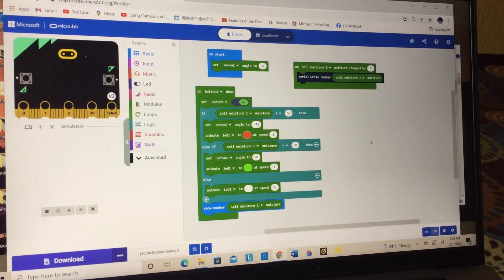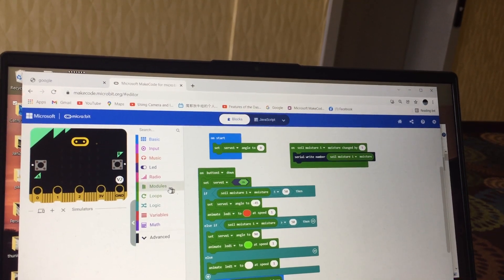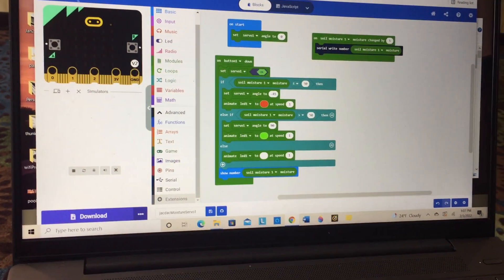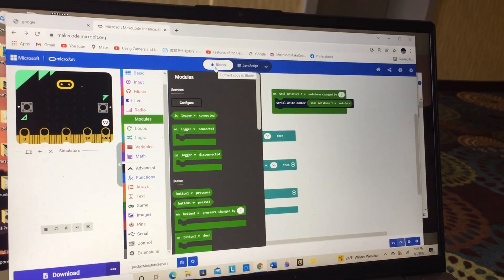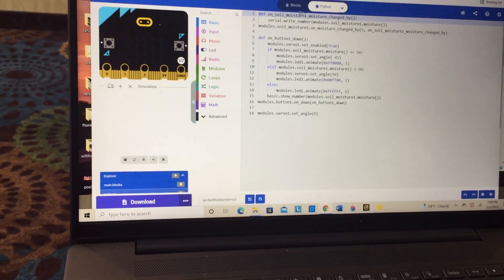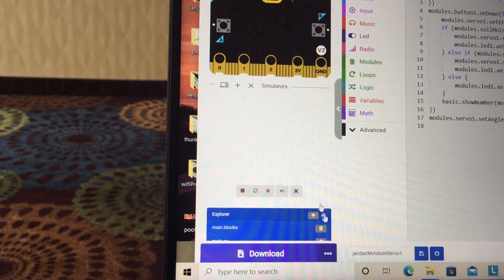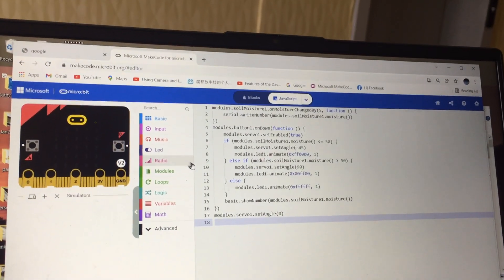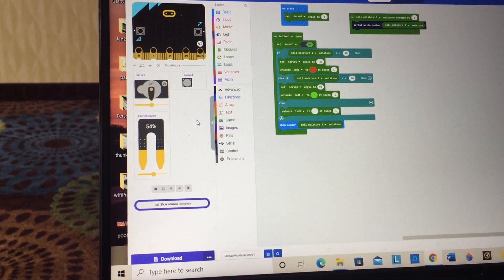#11 Extension Removal in new JACDAC Plug and Play for Makers/Education using MakeCode and Microbit.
You cannot remove installed extensions when you are working in blocks. You must switch to JavaScript or Python in order to see "Explorer" below the Microbit in simulator. Now you can see the extensions with the trash can next to each. Click on each to remove it from the tool box.